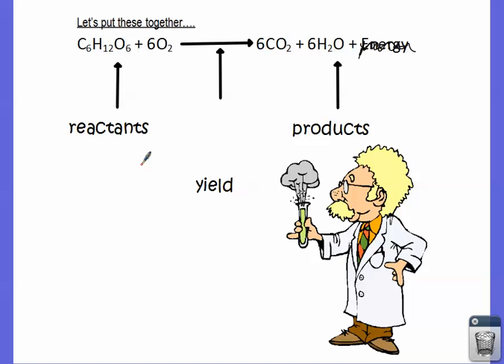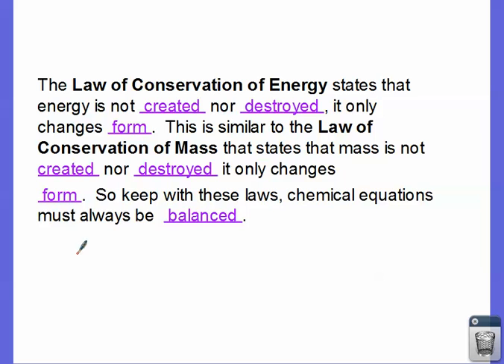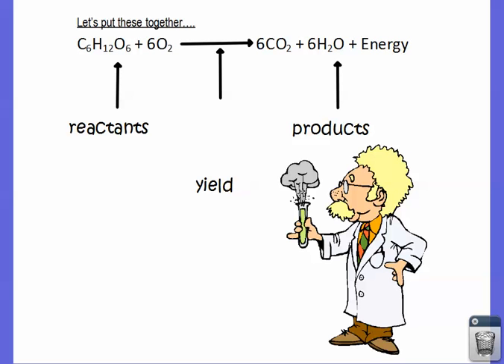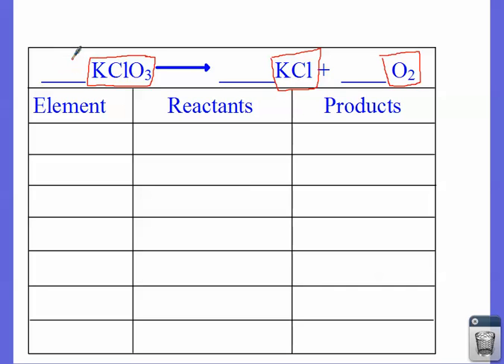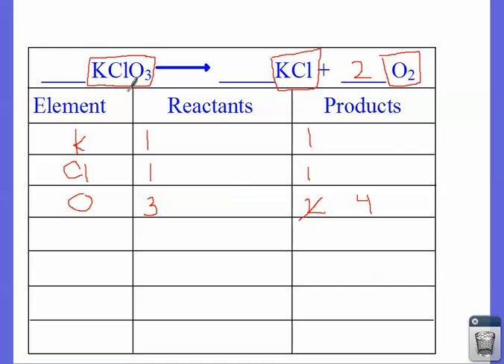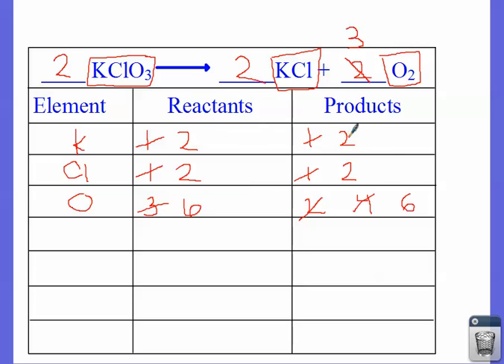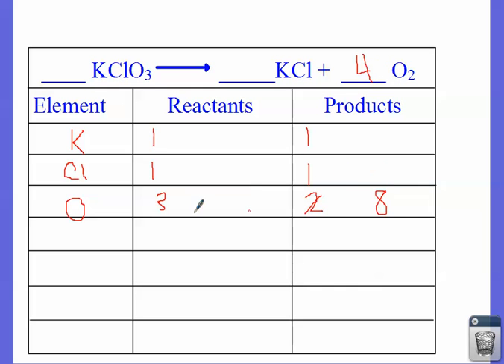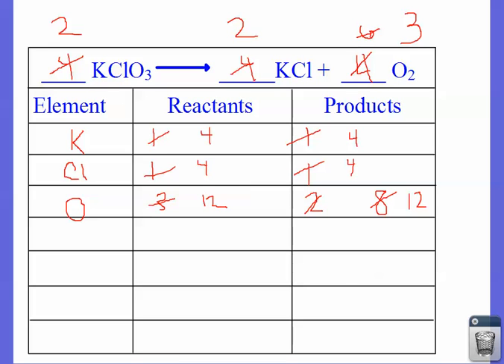chemical reactions part 5 notes video